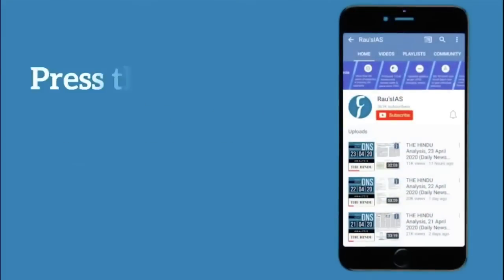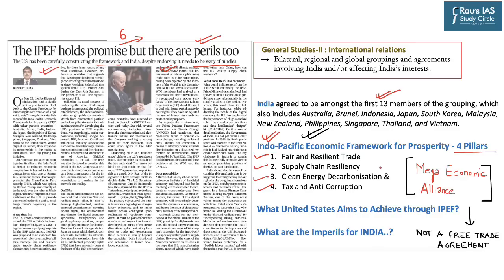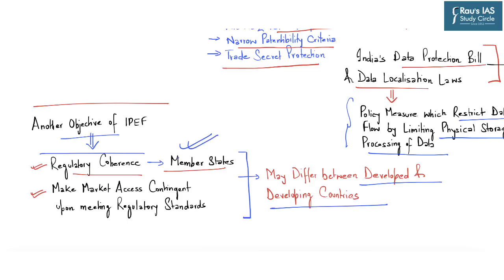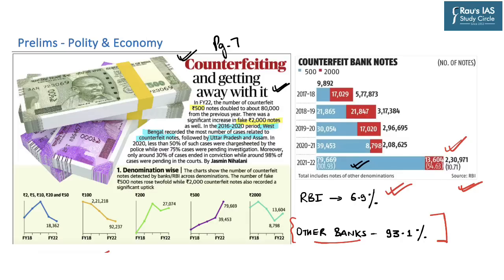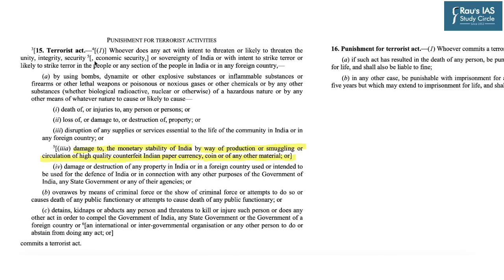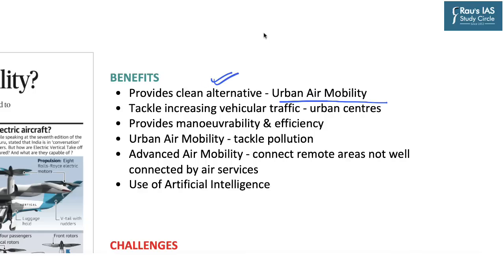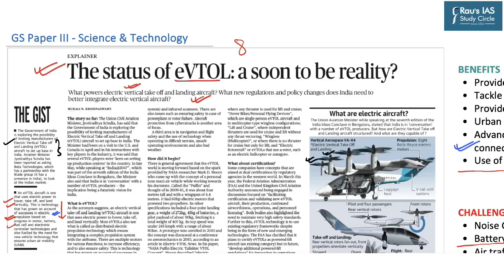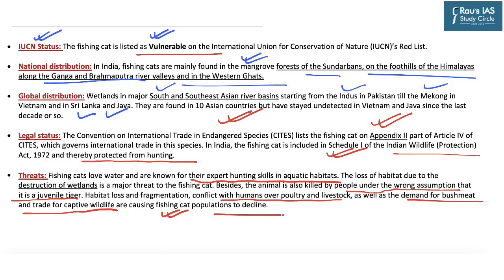THE HINDU Analysis, 06 June, 2022 (Daily Current Affairs for UPSC IAS) – DNS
Presented by: Mr. Naweed Akhter of Rau’s IAS Study Circle

► THE HINDU
1. Announcement – Answer Keys – UPSC Prelims 2022 – (00:56)
2. Promise & Challenges of IPEF for India – International Relations – (01:19)
(IPEF, Challenges for India, Benefits for India)
3. Counterfeiting and getting away (Data Point) – Polity & Governance – (10:34)
(Counterfeit Notes, Laws on Counterfeiting, Indian Currencies – motifs published)
4. The status of eVTOL (Text & Context) – Science & Technology – (21:30)
(eVTOL, Vertical Landing and Take Off, Benefits and Challenges)
5. World’s first fishing cat census done in Chilika – Environment – (25:50)
(Fishing Cat, IUCN Status, CITES – Appendix)
6. Question for the Day – (29:58)

Indian Economy
Government Schemes 2022
Polity & Governance
Environment, Ecology & Biodiversity
Science & Technology
International Relations